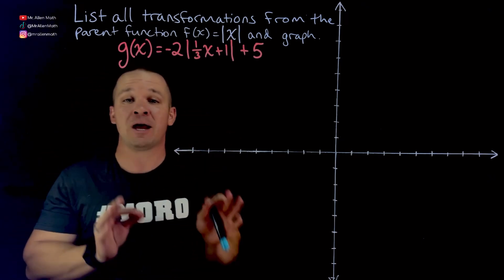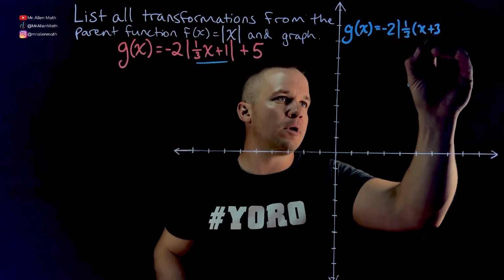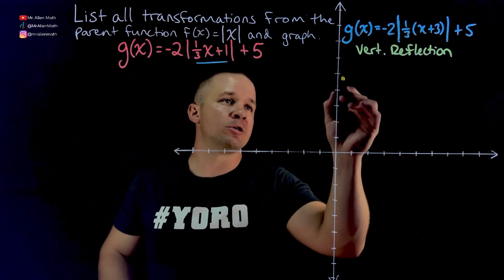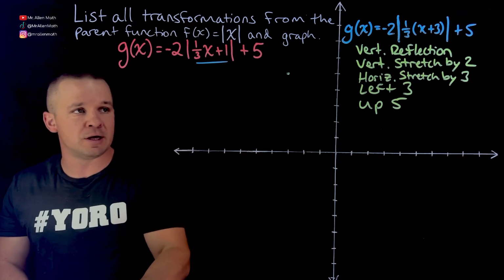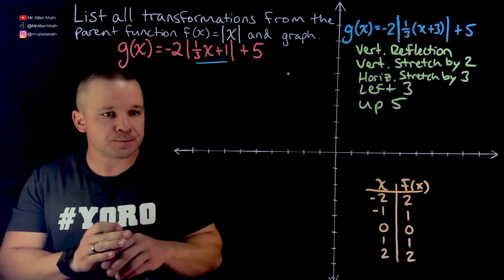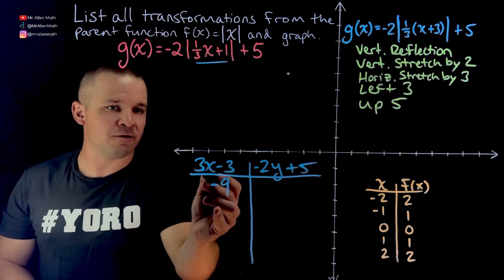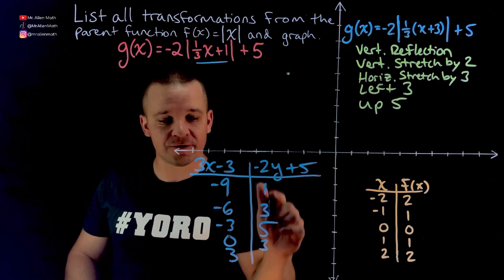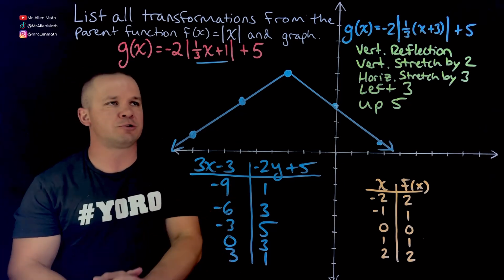Absolute Value Transformations Made Easy!